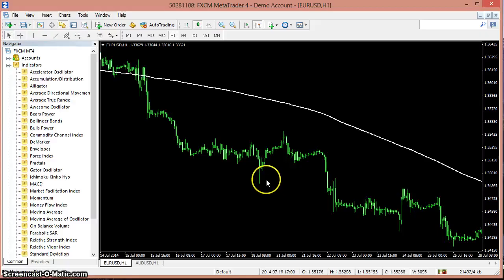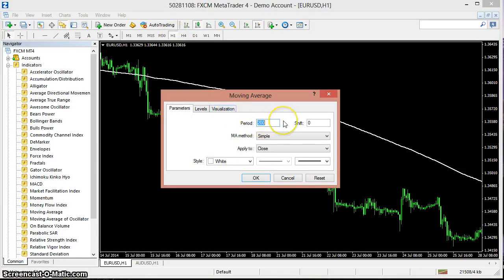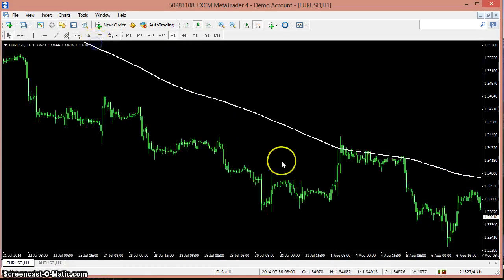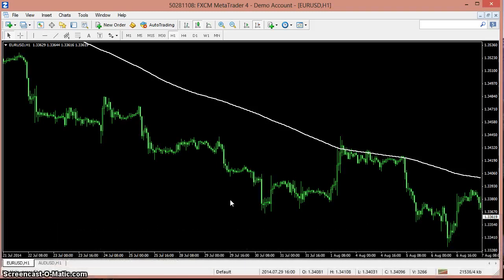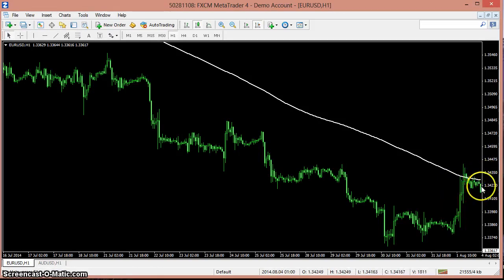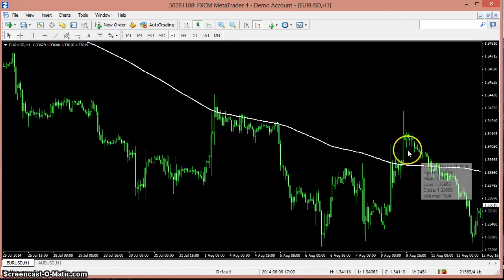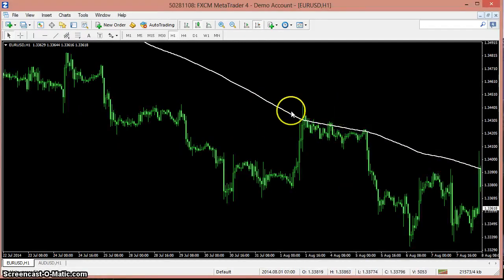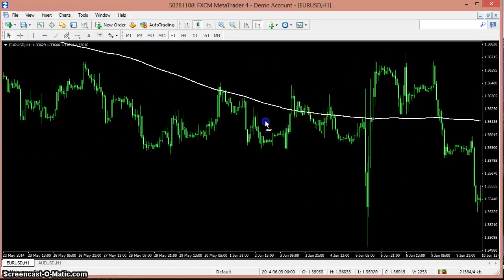21_moving averages